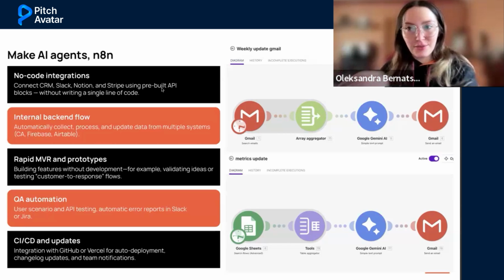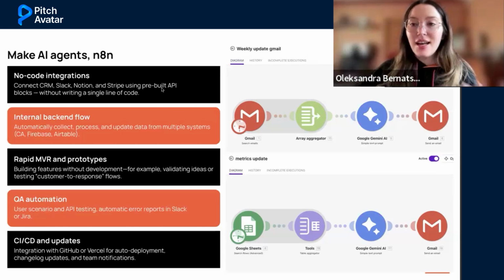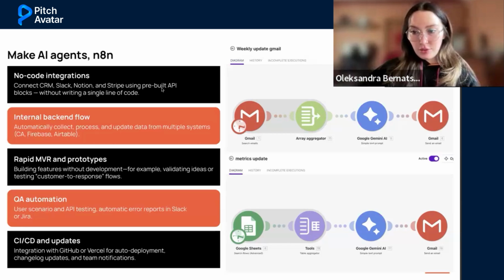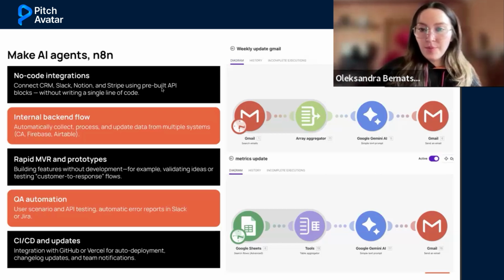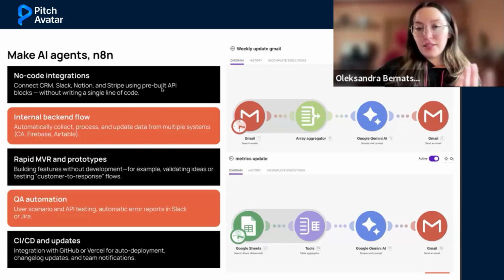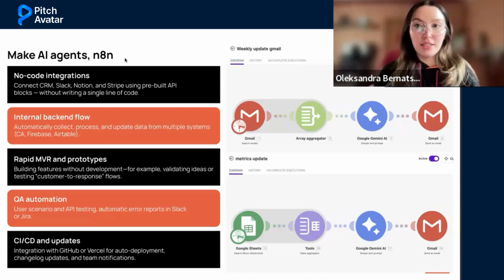My AI Agent Reads All My Emails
An AI agent that reads 7 days of Gmail and sends back one summary — built without code.

Oleksandra Bernatska, Product Lead at Edlight (Boosta), runs two automations every week:

— an agent parses her inbox for the last 7 days, groups emails by topic, summarizes each one and emails the digest back on Monday morning
— a Make.com workflow pulls daily marketing metrics from a spreadsheet, sends them to Gemini and reports what changed before she opens the sheet

The same setup collects leads, pushes alerts to Slack and publishes content on schedule.

From the Pitch Avatar webinar "Why AI strengthens strong teams and breaks weak ones: cases from HR, Sales, Product, and Engineering".